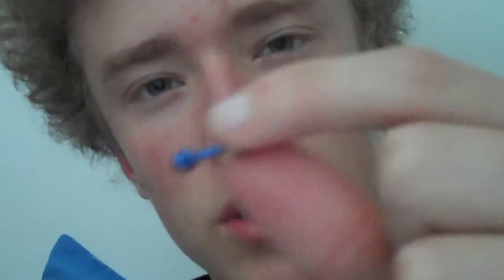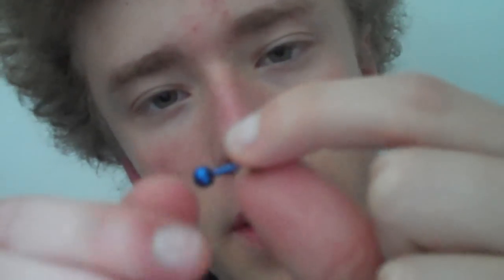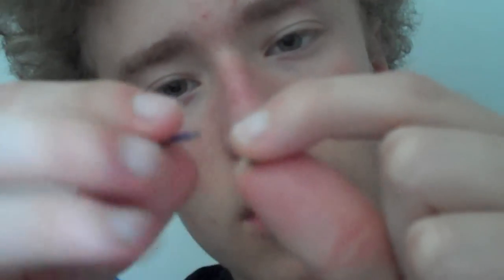Ear Stretching (1): 1.6mm to 2mm & 2.5mm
This is an introduction to my ear stretching videos which I will keep uploading until I reach 22mm. Keep an eye out for more videos to see my progress.